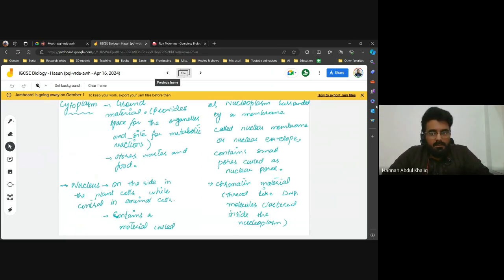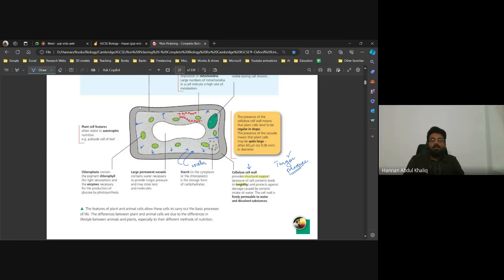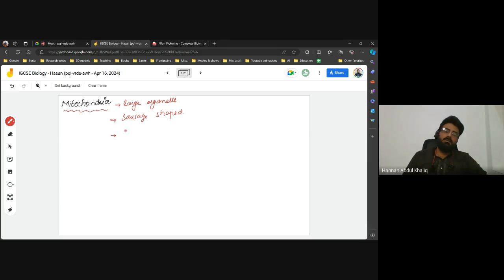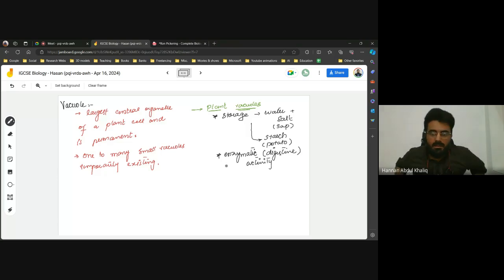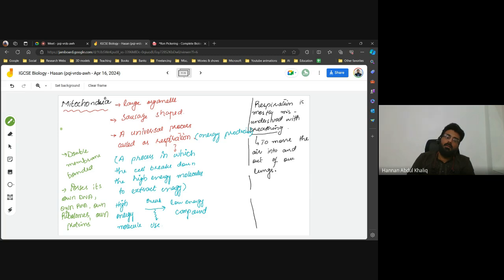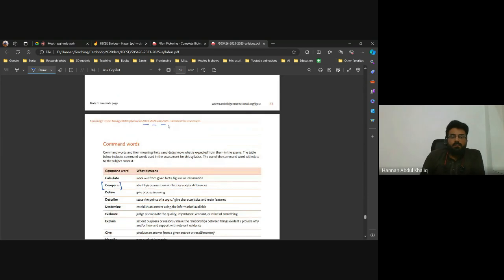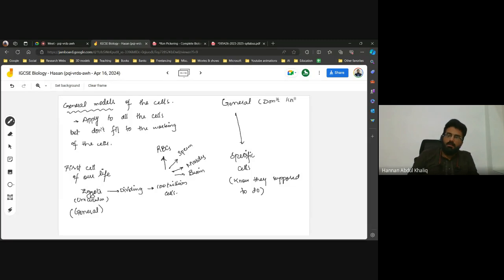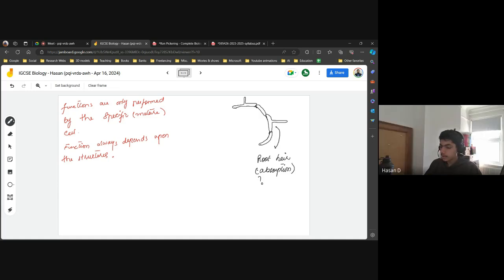002 Cells and Tissues P2